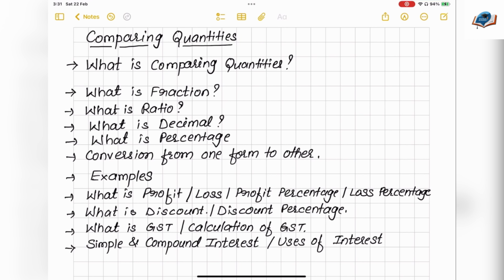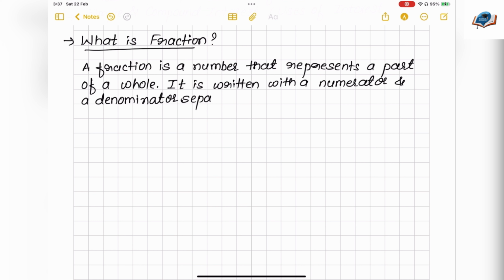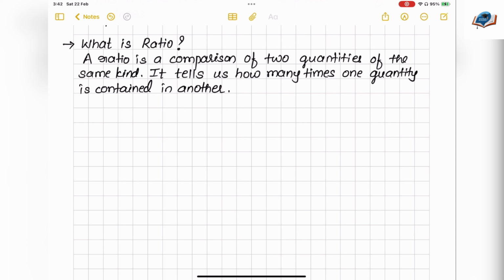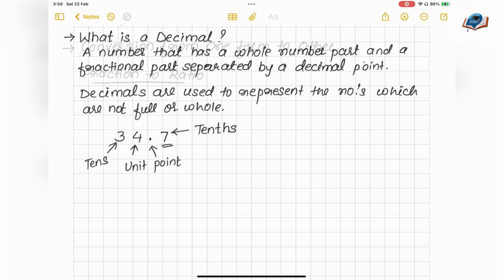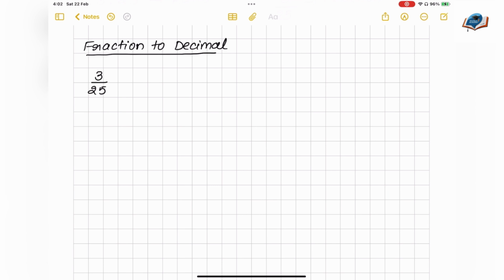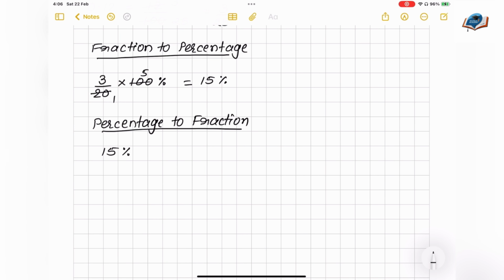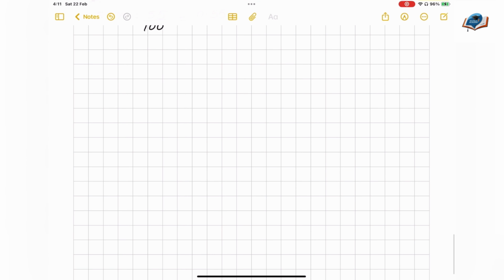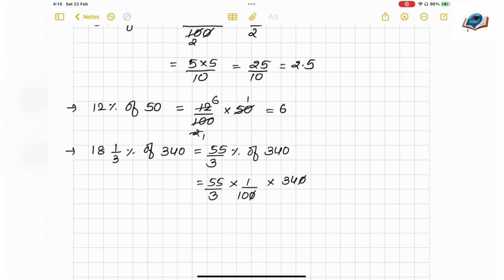COMPARING QUANTITIES | PART 1